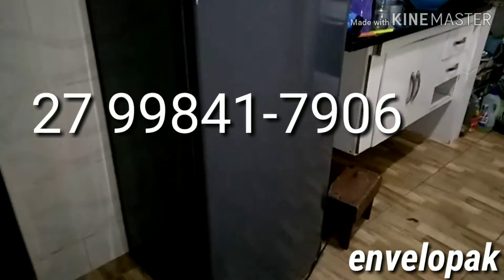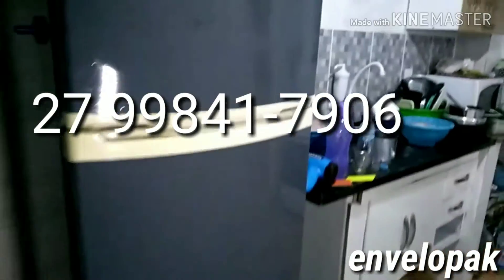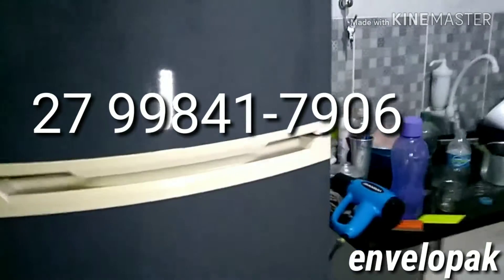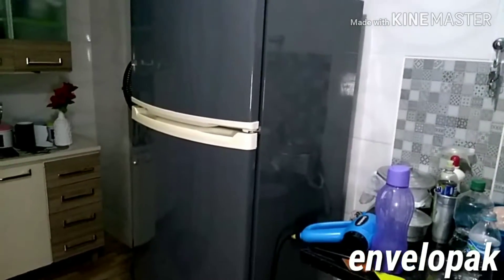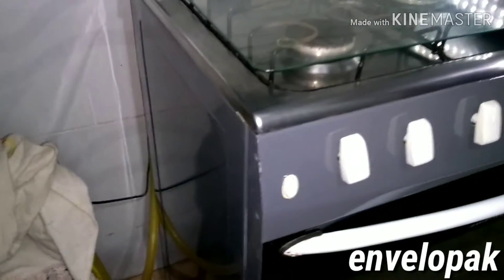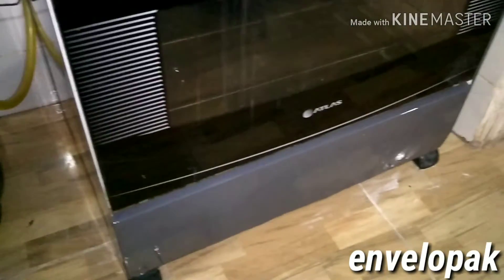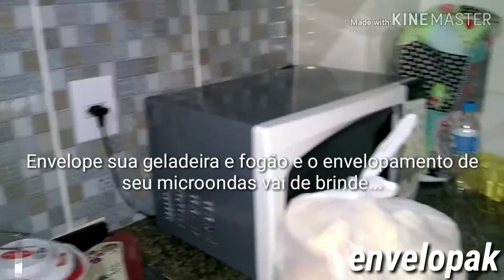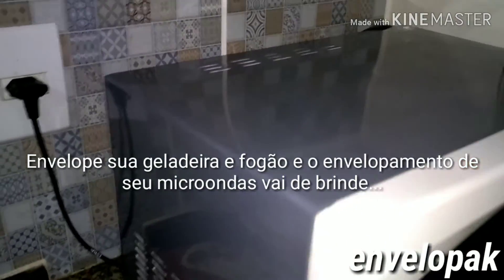Envelopamento de geladeira e fogão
Olá pessoal dessa vez a gente foi na casa da Micaela para envelopar sua geladeira e fogão. Damos Para Micaela ou envelopamento de seu microondas de brinde.

Para todos os clientes que ligarem envelopar a geladeira e o fogão daremos o envelopamento do microondas de brinde.